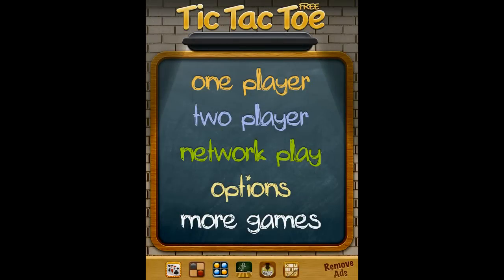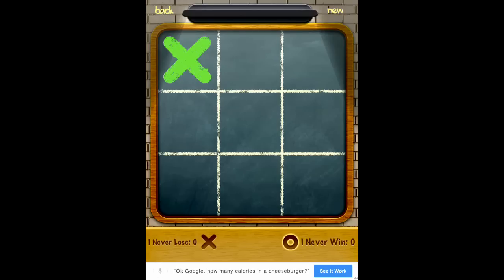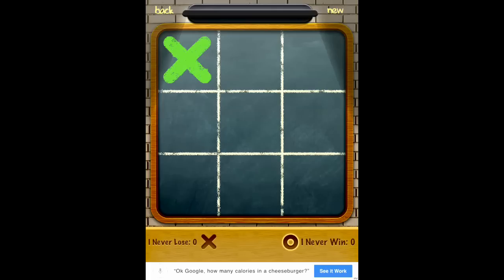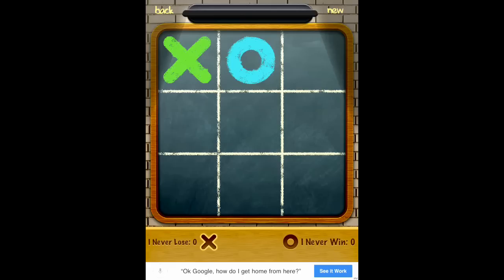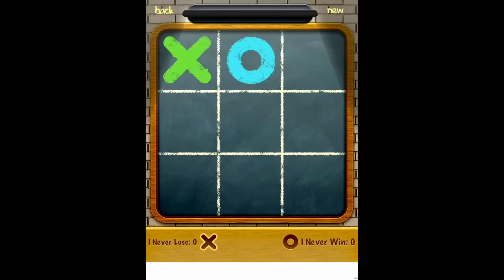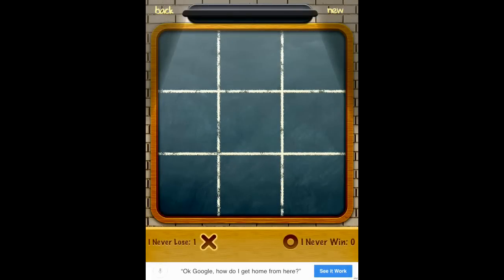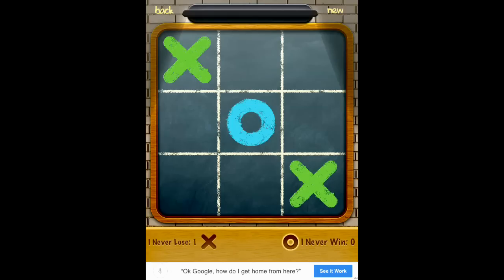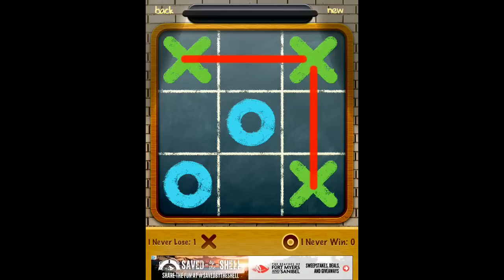How to Never Lose at Tic Tac Toe - Part 1 (Corner Game)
How to never lose at Tic Tac Toe. Chase Bros shares techniques, tips, strategies, and more.

*Important*
Remember if your opponent does not go in the middle after you pick the corner for your first move, then you need to look for THE corner (there will only be one) that you can play in next that will give you two in a row AND will NOT allow them to end up with two in a row after they block you on their next move. If you don't follow this rule it can sometimes end in a tie depending on the game. So to keep it simple just always be looking for that ONE corner to go in as I just described and it will guarantee you the win every time.